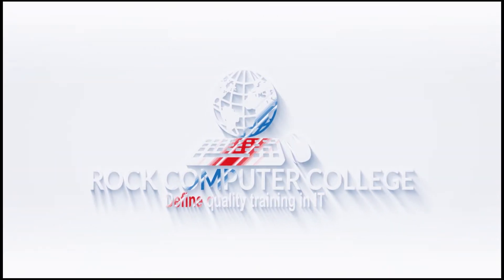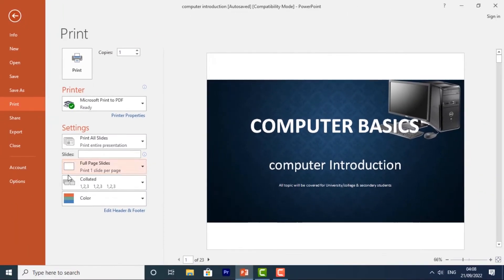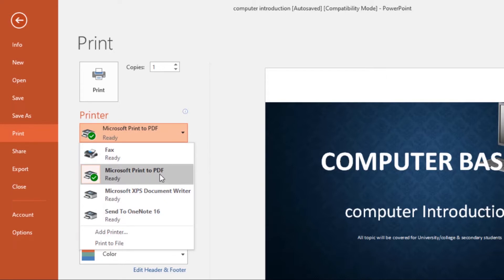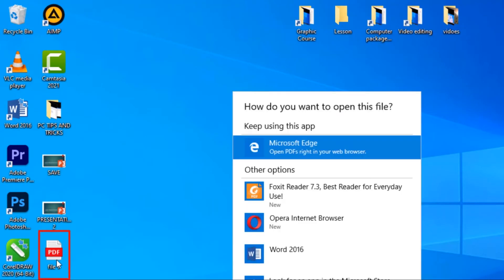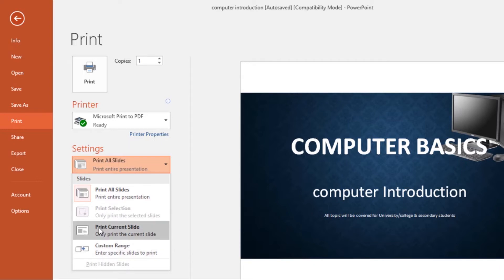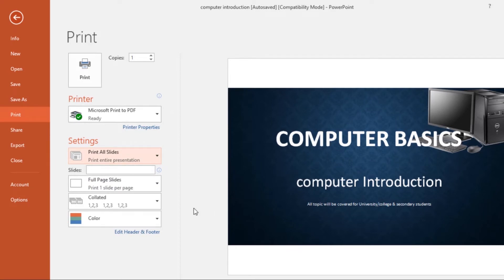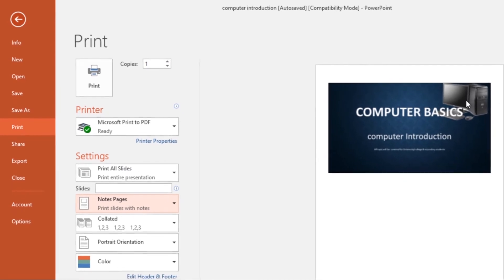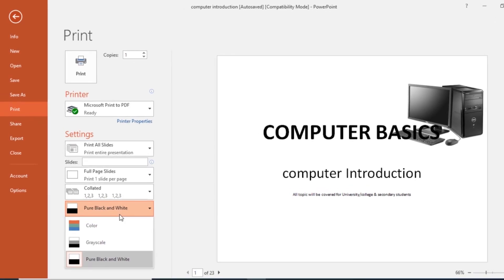Microsoft PowerPoint : Printing / Master PowerPoint Beginner to Advanced Guide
In this video, you’ll learn Printing slides in PowerPoint

Master PowerPoint Beginner to Advanced Guide